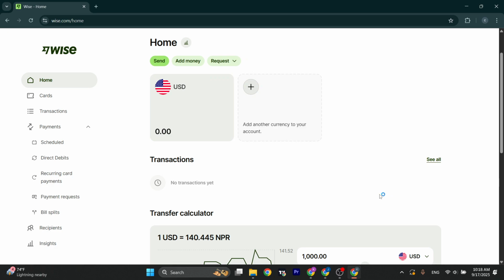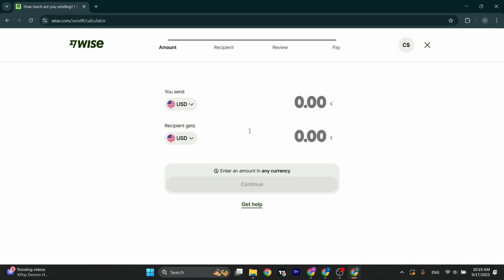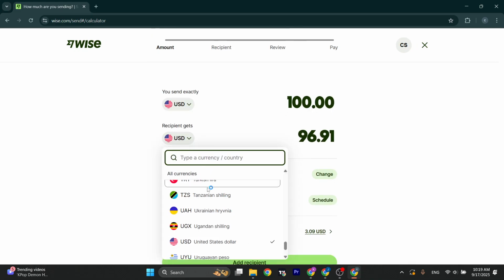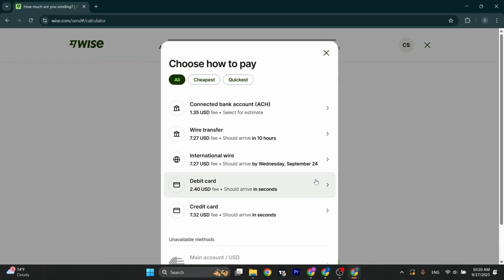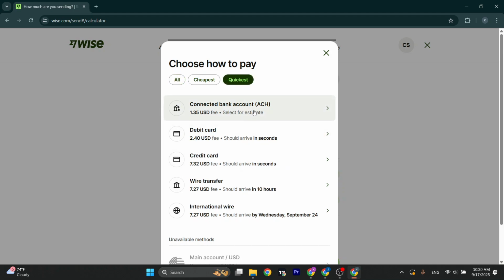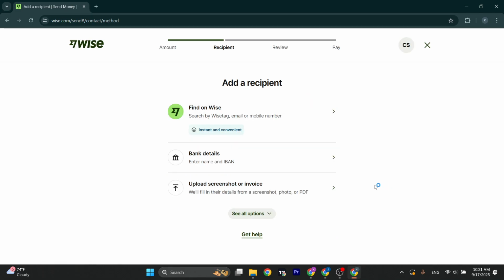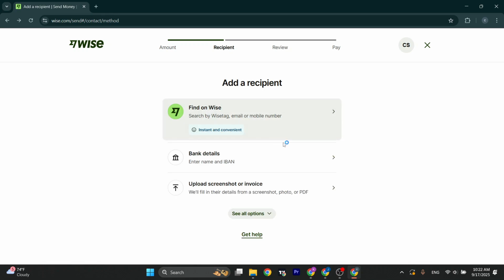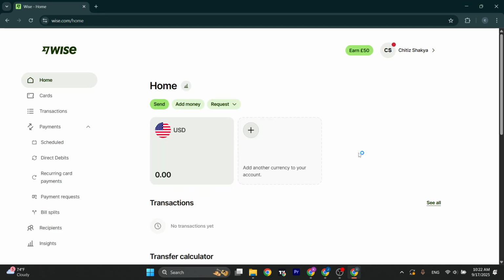How To Send Money Internationally With Wise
Sending money internationally can be simple and cost-effective with Wise. In this video, I’ll guide you step-by-step on how to send money across borders using Wise, whether you’re using the mobile app or desktop platform. From entering the amount to selecting the currency, this tutorial covers everything you need to know to make international transfers smooth and hassle-free.

First, I’ll show you how to input the exact amount you want to send and choose the currency for your recipient. Wise automatically calculates how much the recipient will receive and provides the current exchange rate. This ensures transparency and helps you avoid hidden fees commonly associated with traditional banks.

Next, we’ll explore the different payment methods available. Wise allows you to pay via bank transfer, wire transfer, debit card, or credit card. Depending on your selection, transfers can be instant or take a few business days. You’ll also learn how to select the quickest or the most cost-effective option based on your needs.

Adding a recipient is simple with Wise. You can use their Wise tag, email, or phone number to locate them instantly. I’ll walk you through the process of adding and verifying recipients to ensure that your payments are sent to the correct account safely and securely.

Finally, you’ll learn how to review and confirm your payment. By checking the recipient’s name, the amount, and the chosen transfer method, you can confidently send money internationally. If you found this guide helpful, make sure to give it a thumbs up, subscribe for more Wise tutorials, and share it with anyone who wants to send money abroad easily.